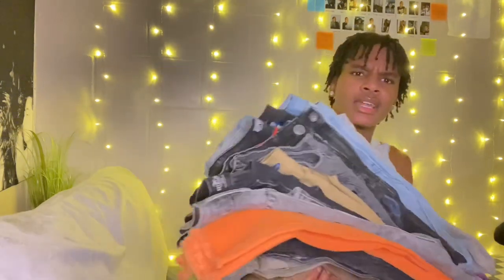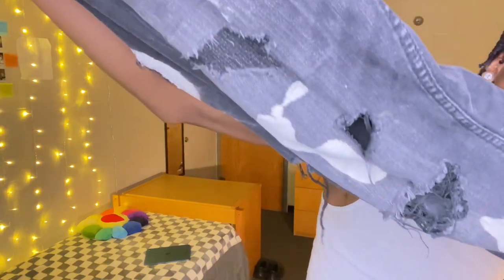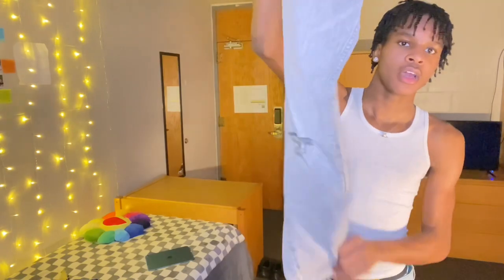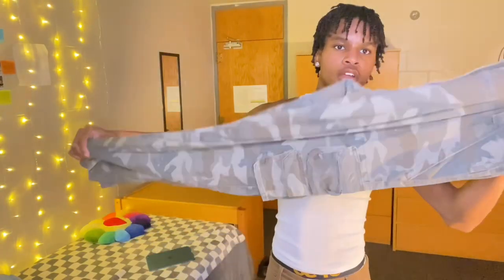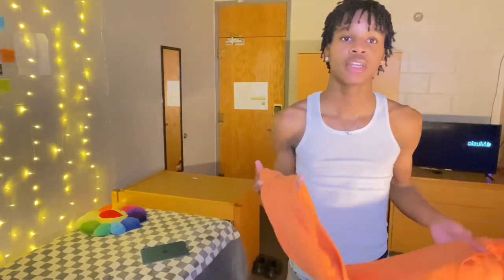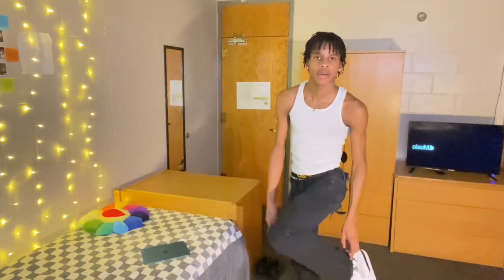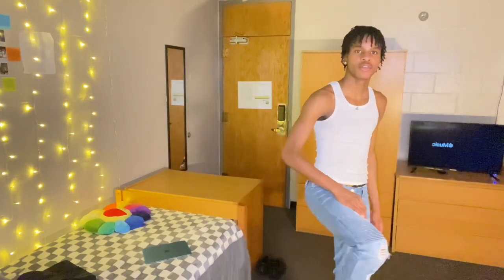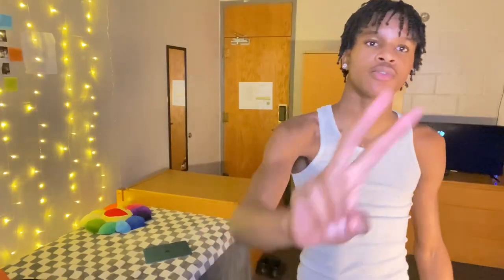AFFORDABLE JEAN HAUL! +TRY ON! 🔥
WHAT’S GOOD YOUTUBEEE!! In this video i’m giving you guys a jean haul that will definitely elevate your drip!!

INSTAGRAM | @raarcj [no other socials atm]

Beats —

1st beat: Trap Beat #9 From White Mamba.

2nd beat: FREE BEATS NO COPYRIGHT - "Take it" | Free Type Beat 2022 | Trap Beat Instrumental | prod. Bayden

3rd beat: Free instrumental Trap #8 From White Mamba.

4th beat: Freestyle Type Beat 2023 Rap instrumental From White Mamba.